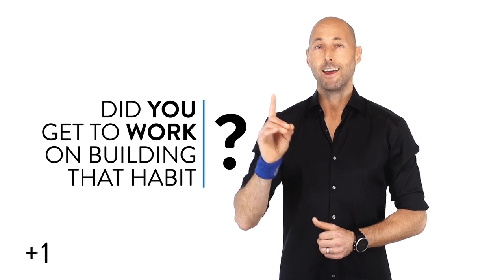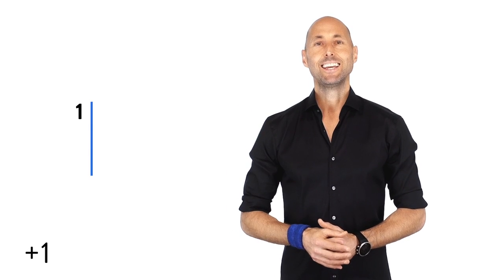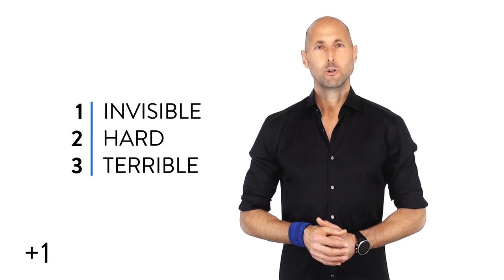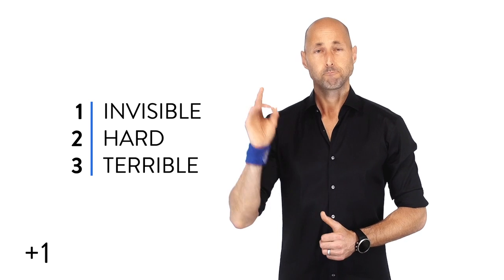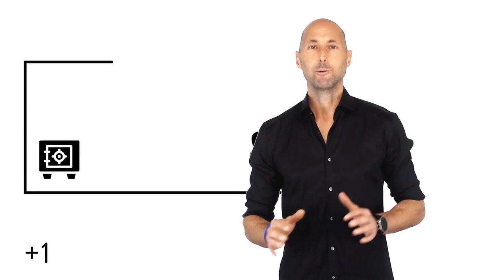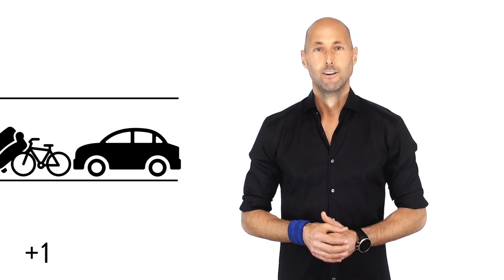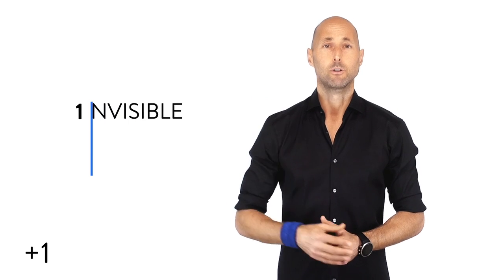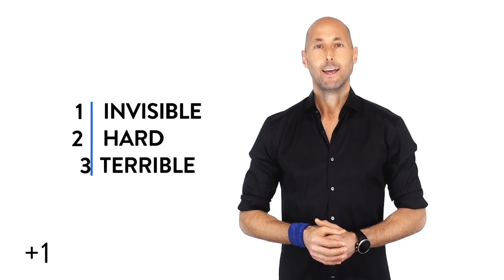+1 #658: How to Break a Bad Habit